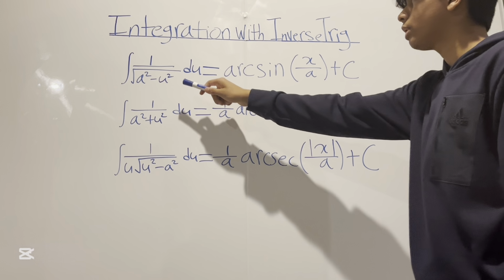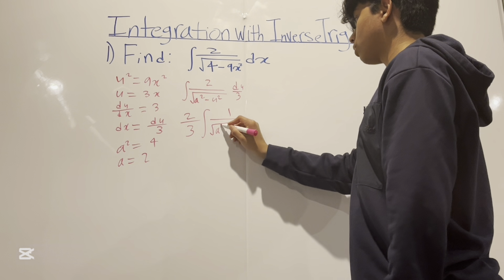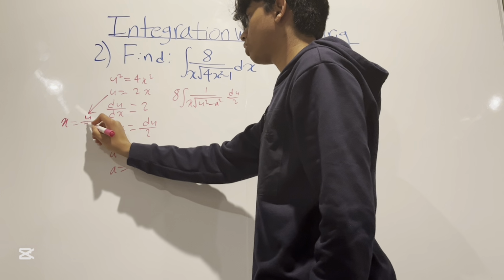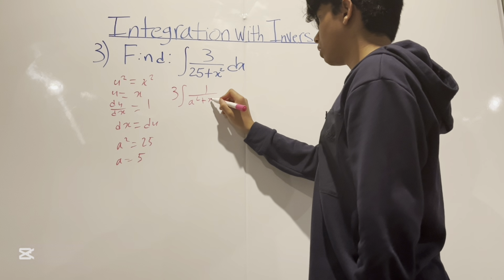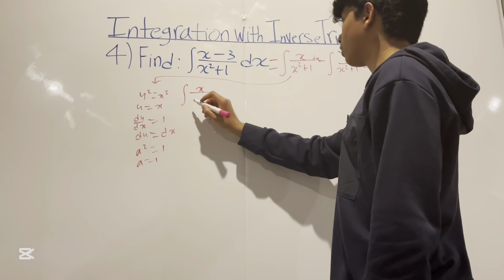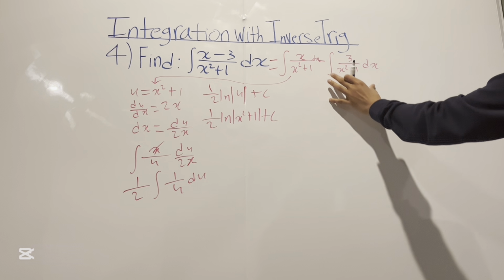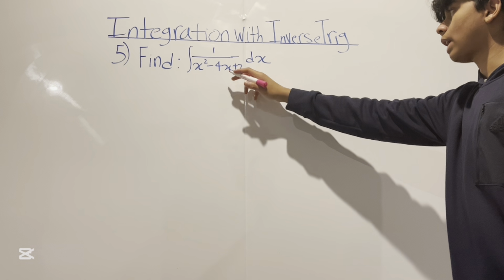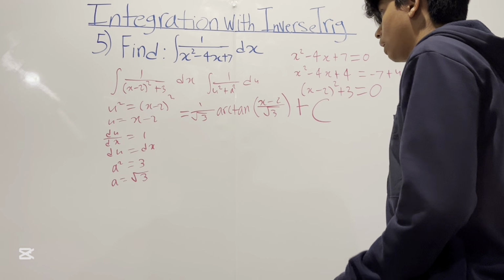Integration with Inverse Trig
This video will teach you the 3 most common ways use U-substitution to simplify integrals in an inverse trig format. The video will also show you 5 examples of this being done.